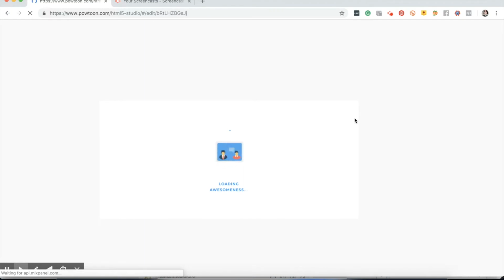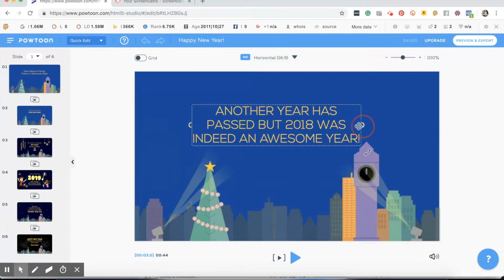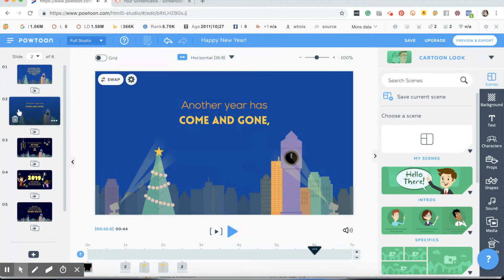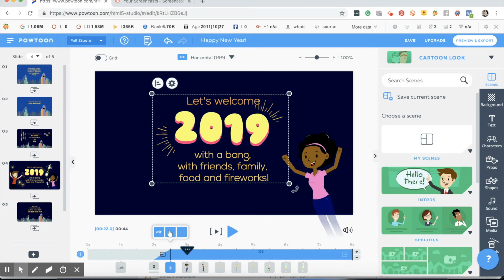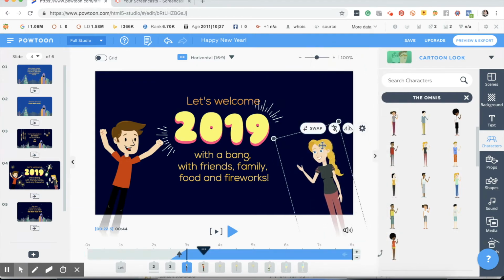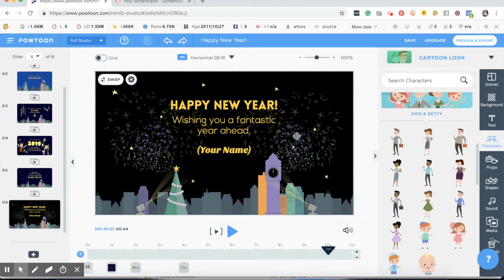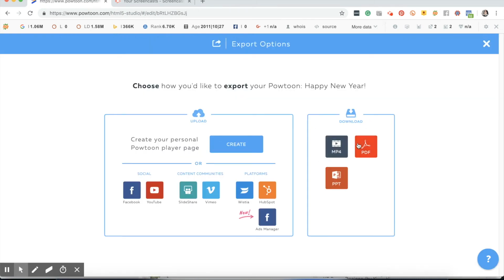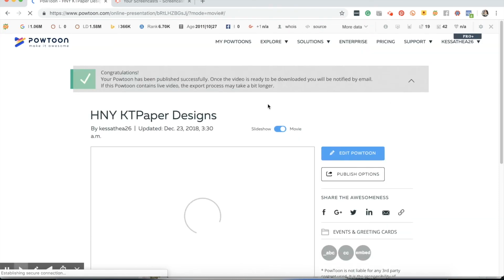How To Edit A Powtoon Template? | LEARNWITHKT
Welcome to LearnWithKT where I share one of my first love which is graphic design. If you have questions, please do let me know.

In this video, I discussed how I created an animated video greeting using a template in Powtoon.

Video edited using: iMovie